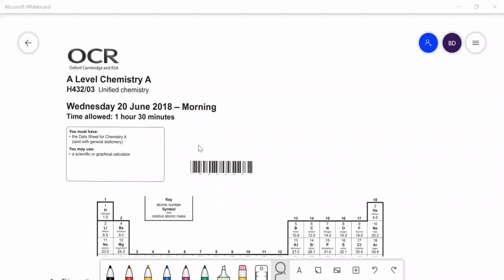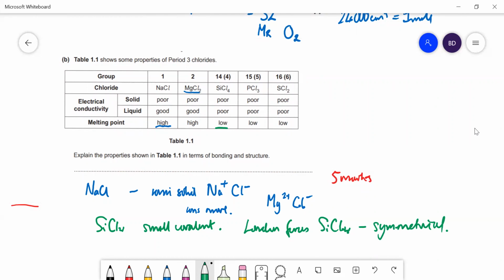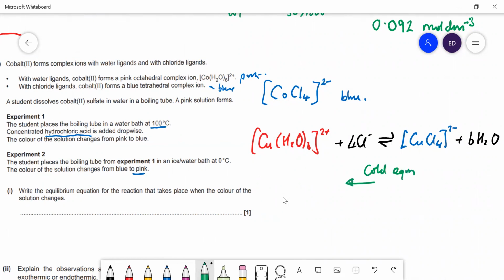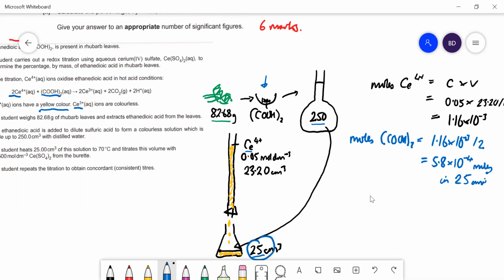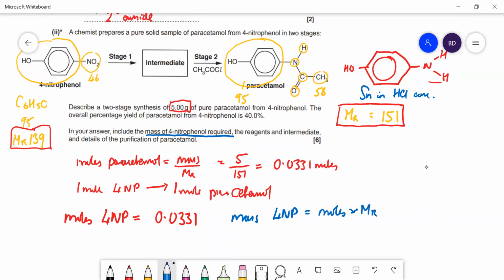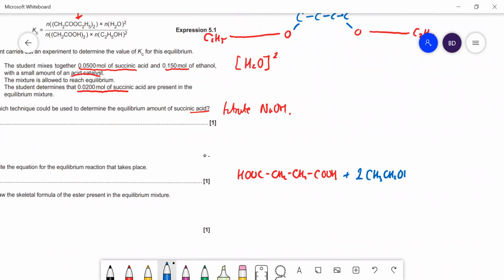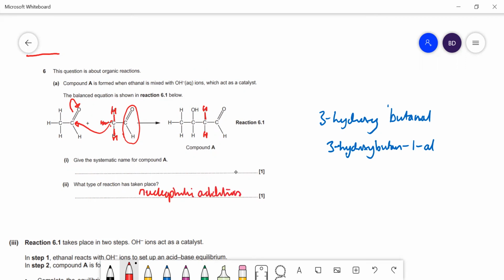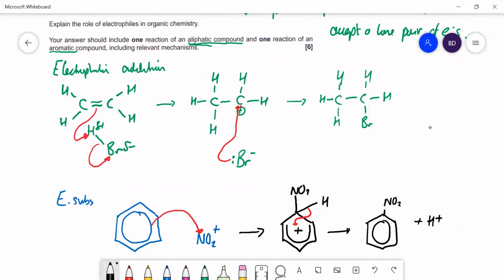OCR A Chemistry A-level June 2018 Paper 3 2018 Walkthrough